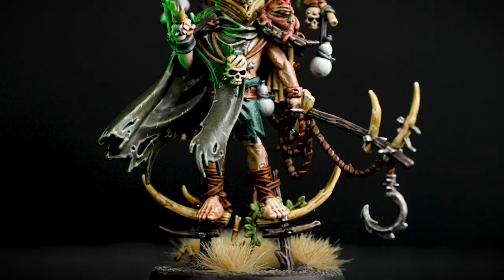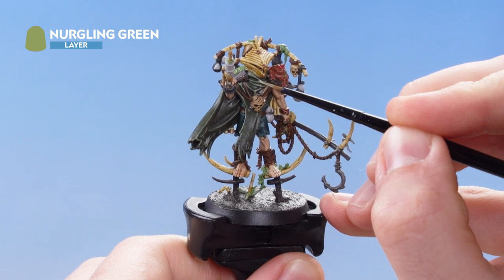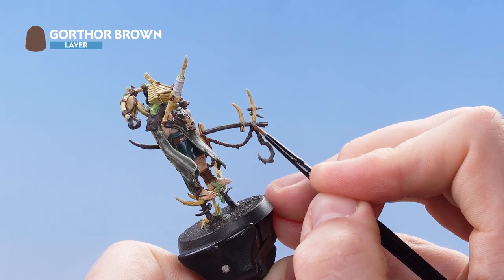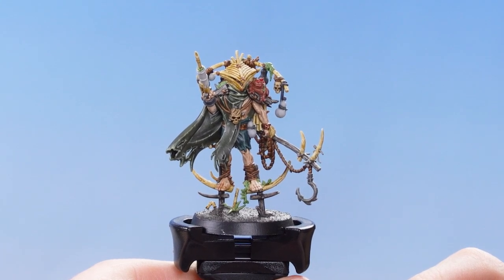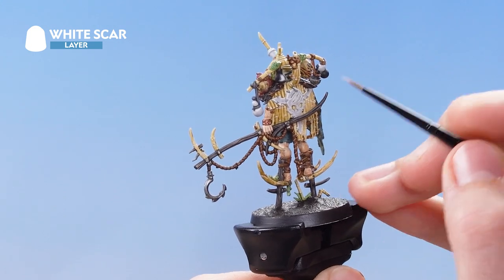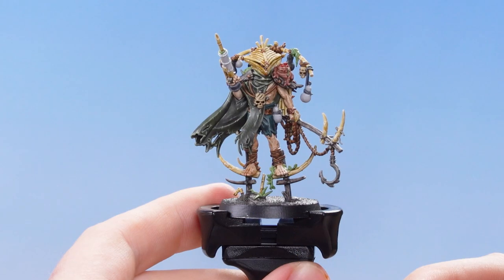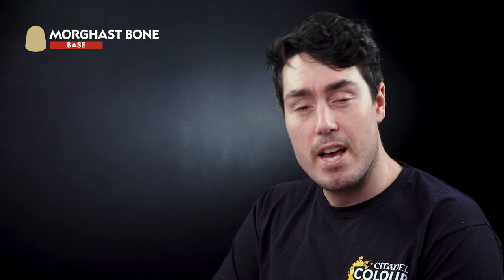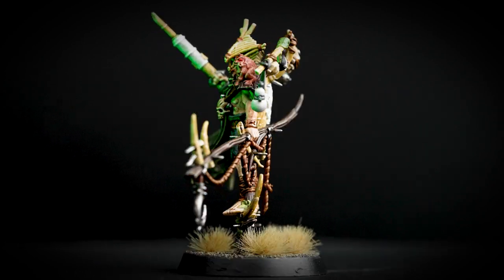How To Paint: Parade Ready Rotmire Creed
Praise Lord Leech! This video will help you take your Rotmire Creed from Battle Ready to Parade Ready.